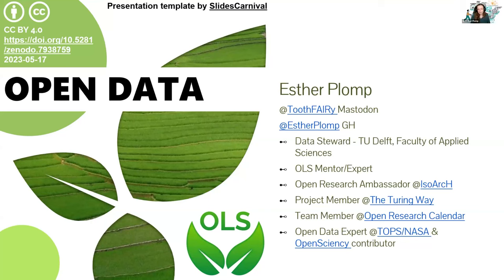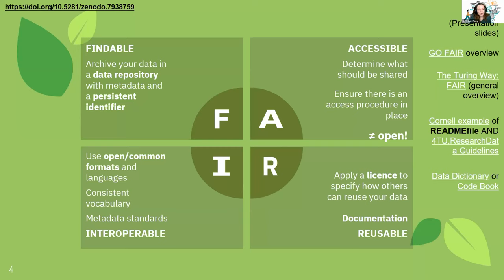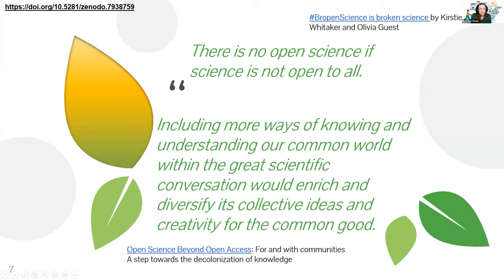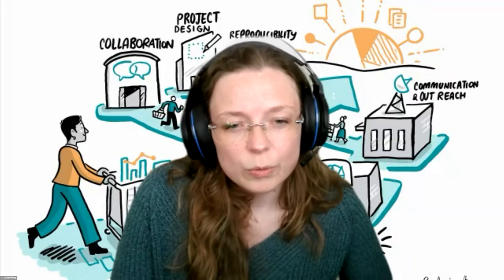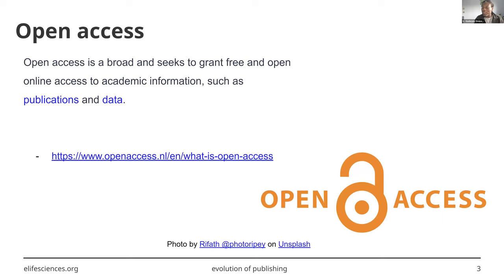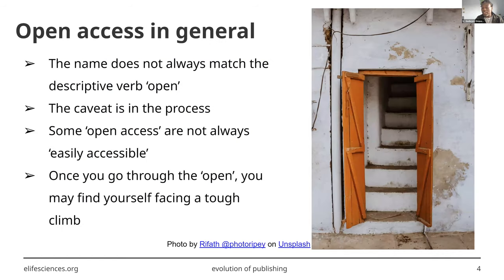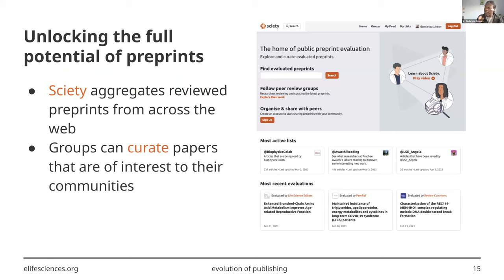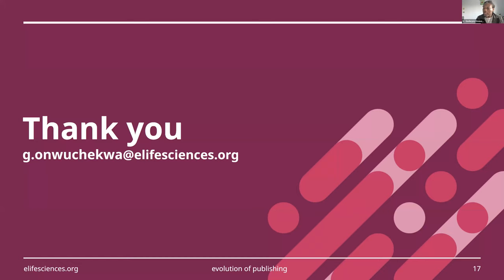OLS7 - week 12 - Open Science Garden III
This is the "Open Science Garden III" call of OLS-7 cohort of Open Life Science training Week 12.

00:00 Greetings and Code of Conduct
02:25 Speaker 1 - Esther Plomp - Open Data
15:28 Q&A for Speaker 1
23:12 Speaker 2 - Godwyns Onwuchekw - Open Access
37:25 Q&A for Speaker 2
47:45 Breakout Rooms Discussion
54:52:00 Closing Remarks